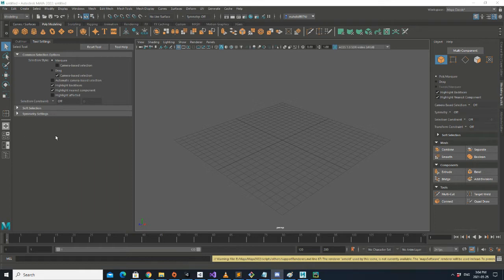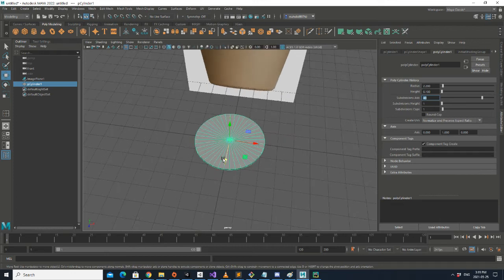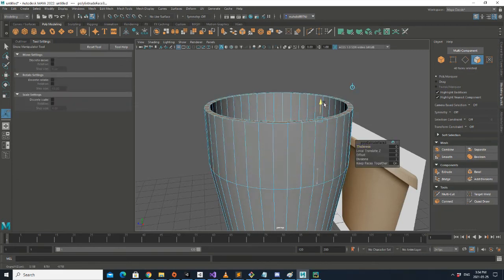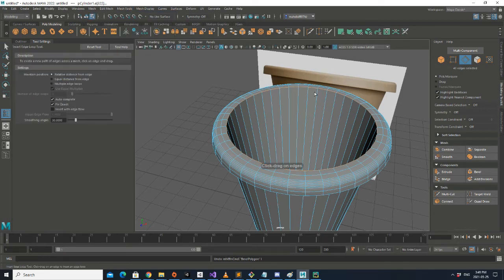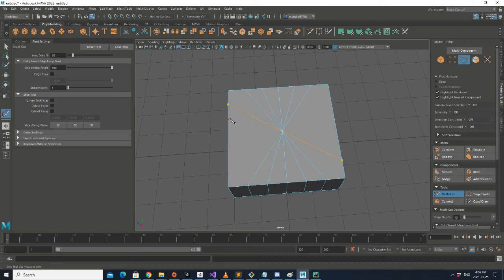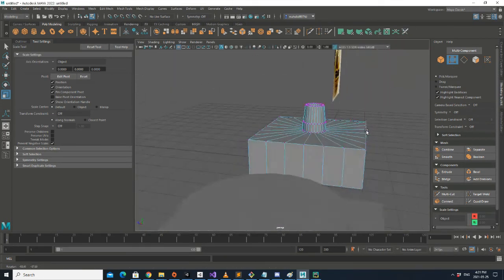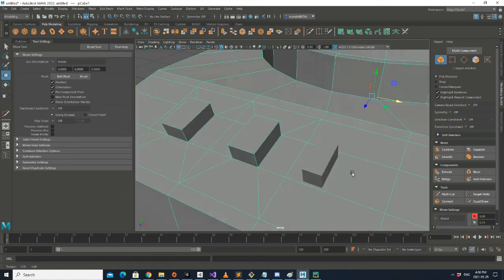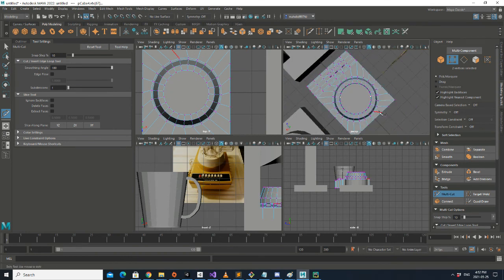IAT 343 Week 2 Lab